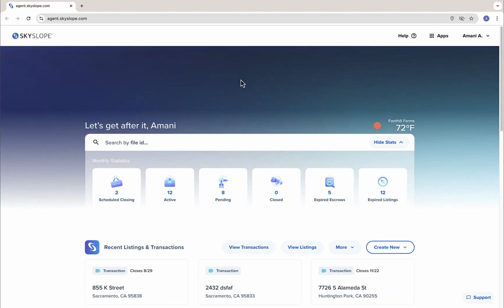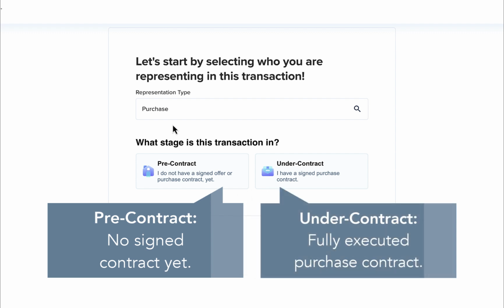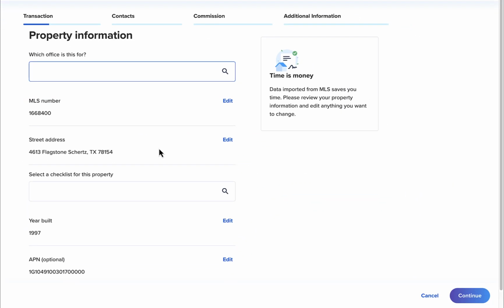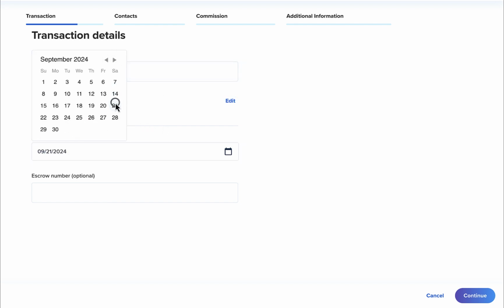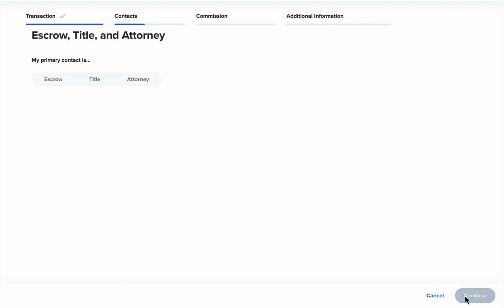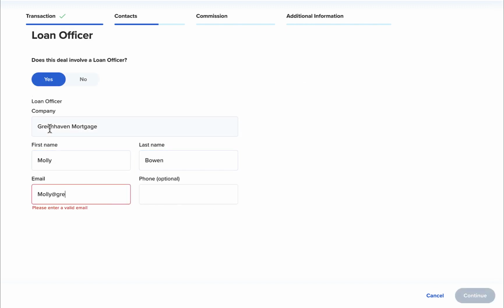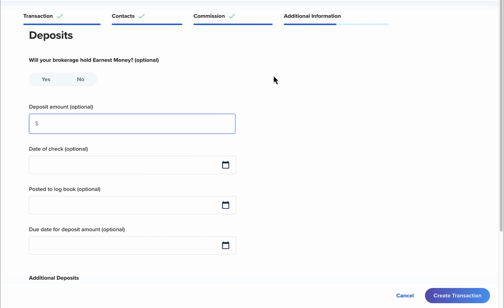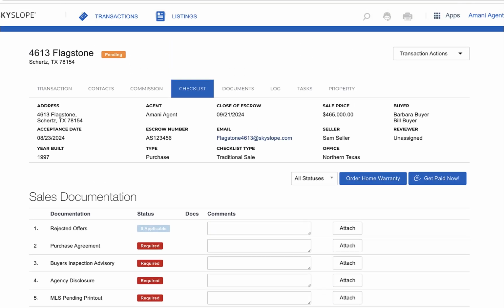Create an Under-Contract Transaction in SkySlope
In this video, we'll guide you through creating an under-contract transaction file in SkySlope, in less than four minutes! The new Create Transaction experience cuts the time it takes to create a tranasction in half. Give it a try for yourself!

As always, if you have any additional questions, please don’t hesitate to reach out to our 24/7 Support at , or give us a call at , option 2. We’re always happy to help. Happy SkySloping!